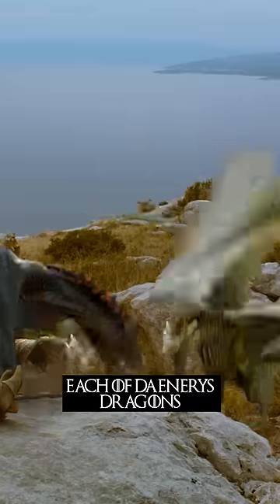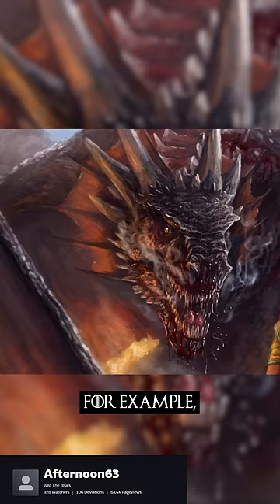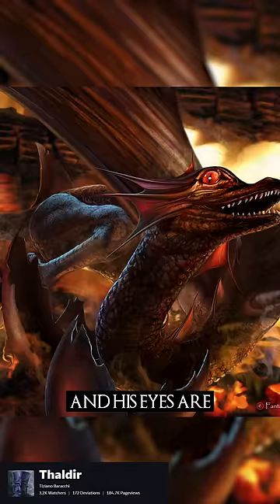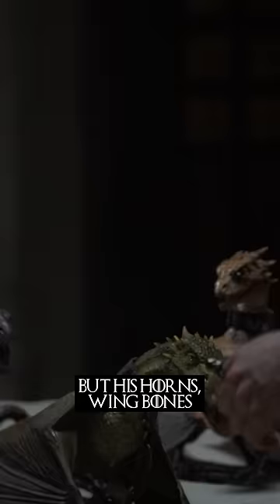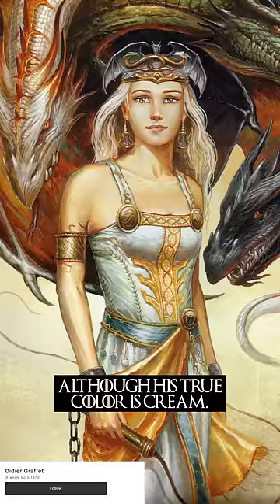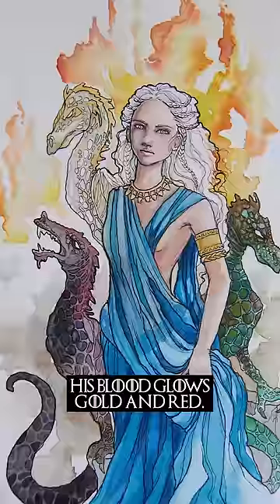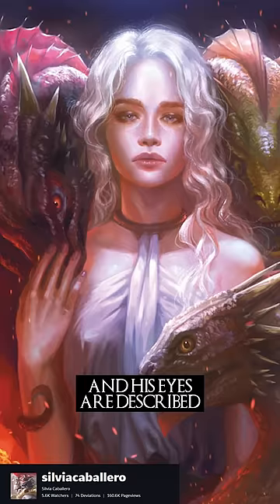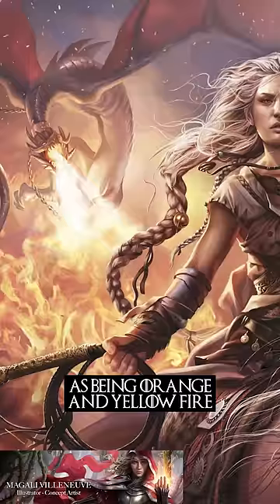Why Daenerys' Dragons Look So Much Better In The Books 😡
Do you want us to make your GOT Short idea and get a shout-out at the end of the video?

This short uses evidence from A Game of Thrones, A Clash of Kings, A Storm of Swords, A Feast for Crows, A Dance with Dragons and The Winds of Winter.

A Game of Thrones theory explained, prepare for The Winds of Winter release date with a theory video of George R. R. Martin's A Song of Ice and Fire book series and something to think about while waiting for HBO's House of the Dragon Season 2.

Check out Fantasy Flight's A Game of Thrones Digital Edition Boardgame

Jonathon Burton: jonathanburton.net/